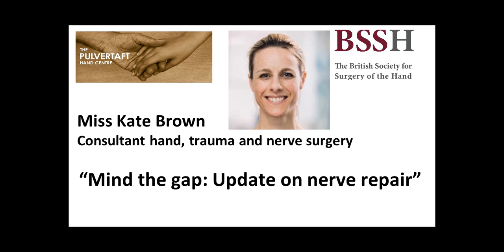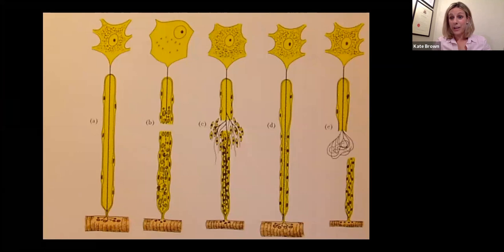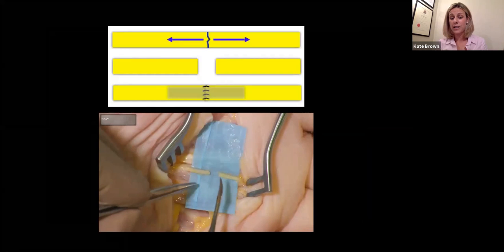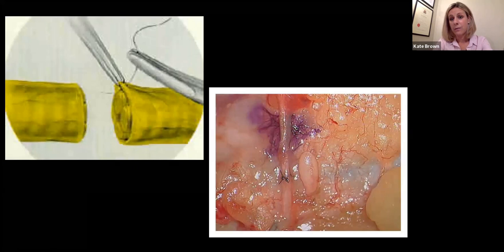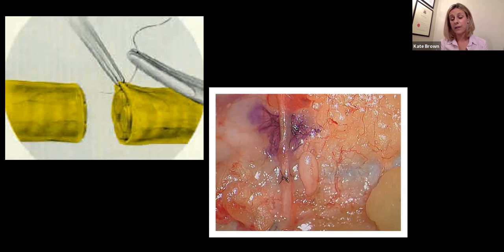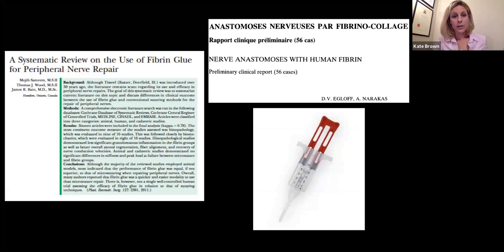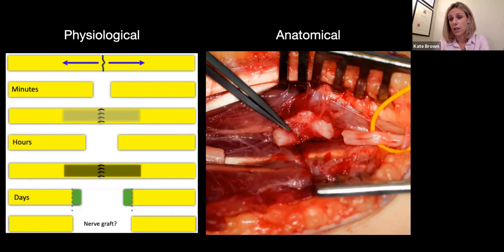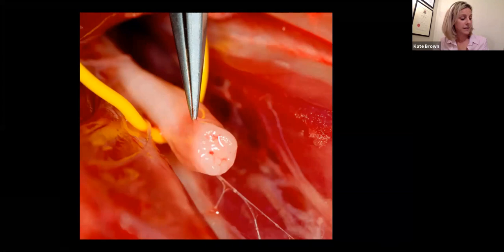Mind the gap Update in nerve repair Miss Kate Brown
Update on surgery for nerve repair